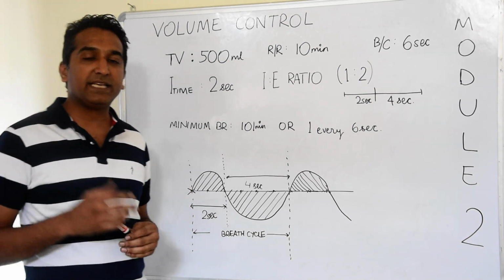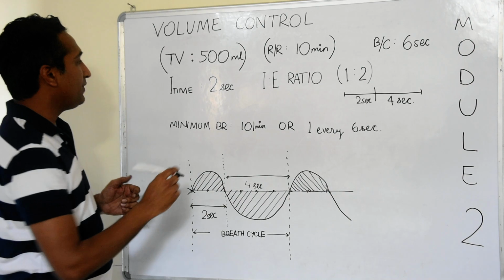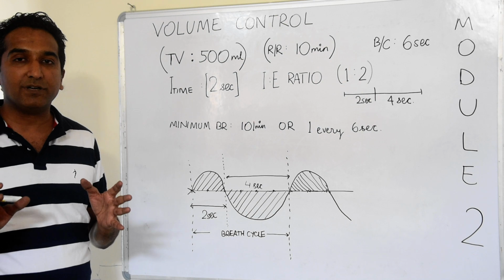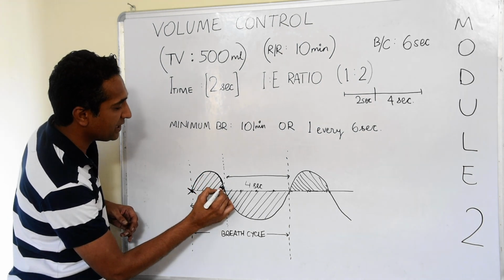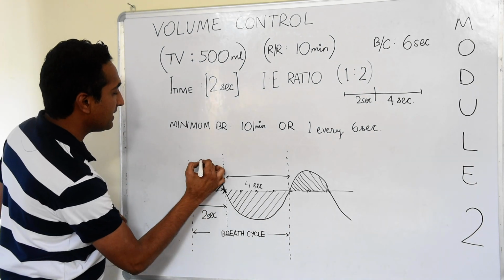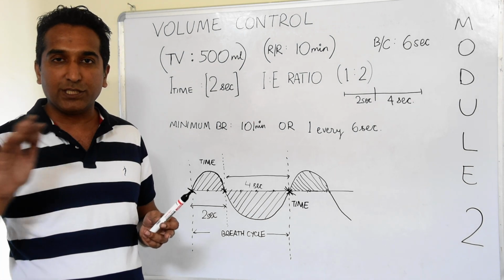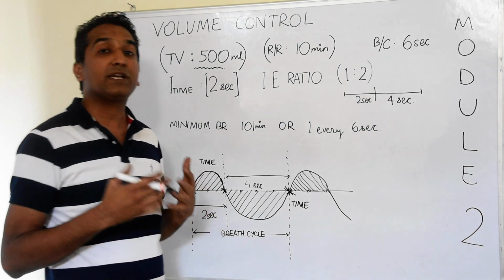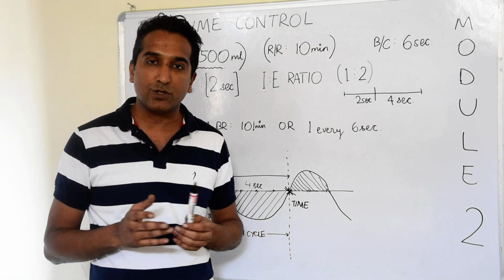MV Module 2.2: Breath Characteristics